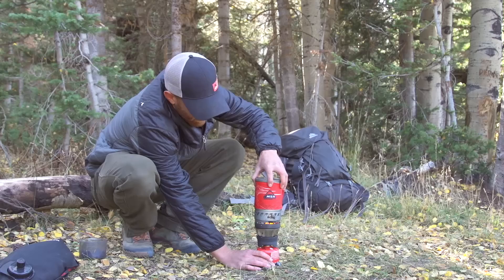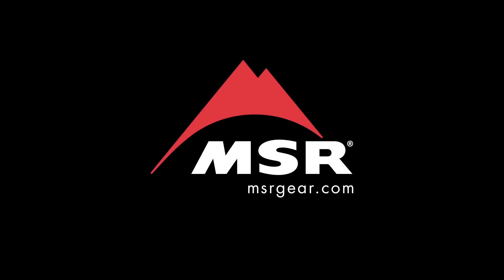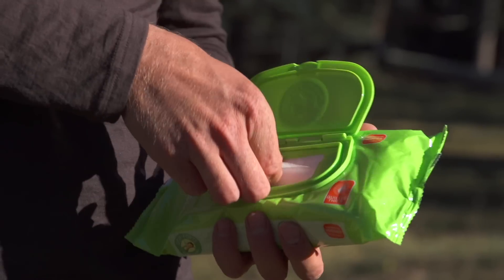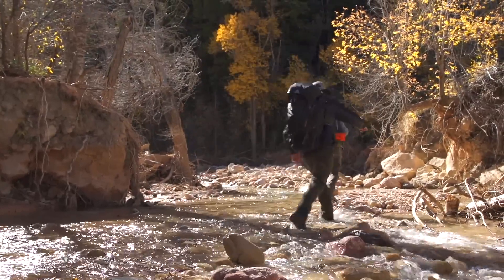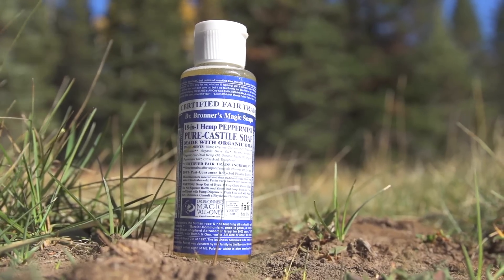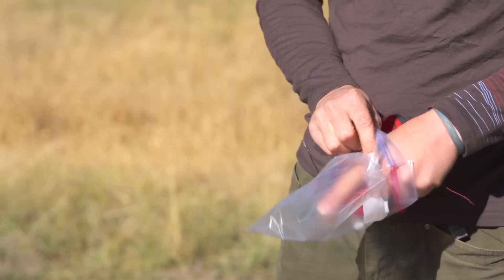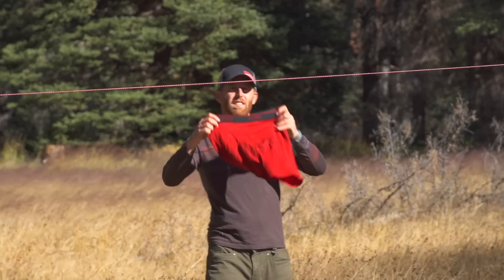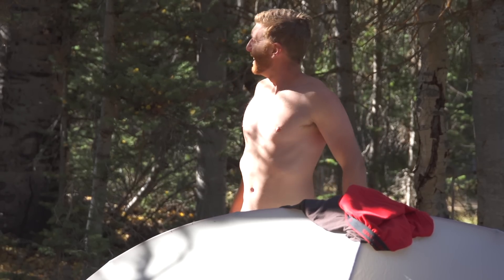Tricks for Staying Clean While Camping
In this episode of Backpacking TV, Eric Hanson provides some valuable tips on how to stay clean and fresh on the trail.